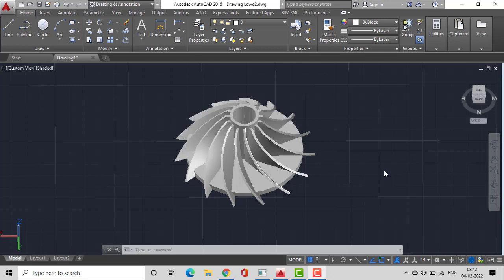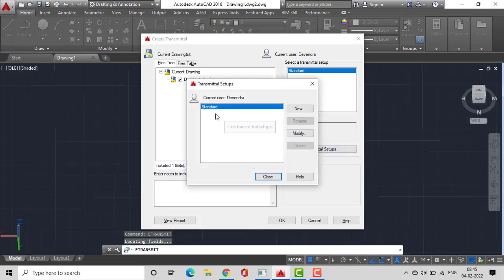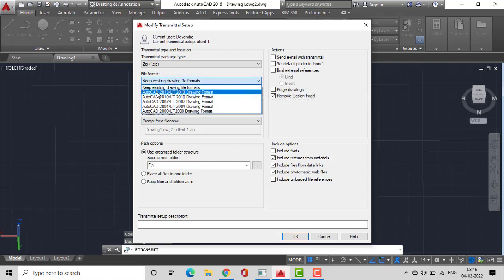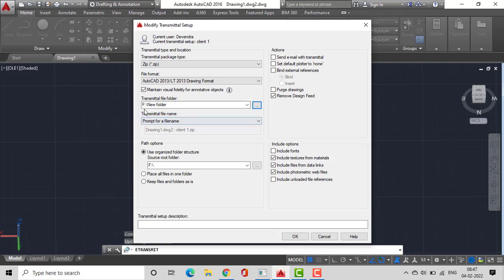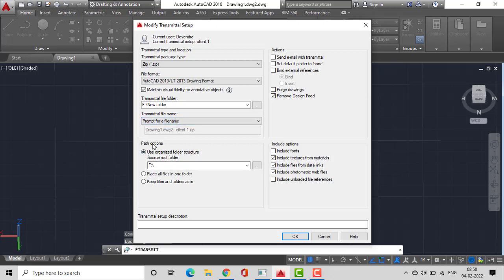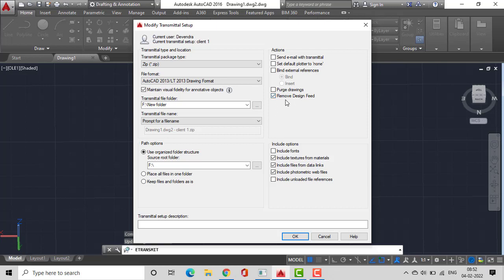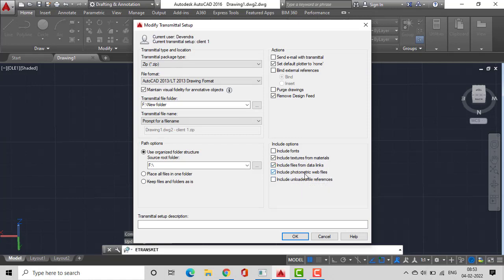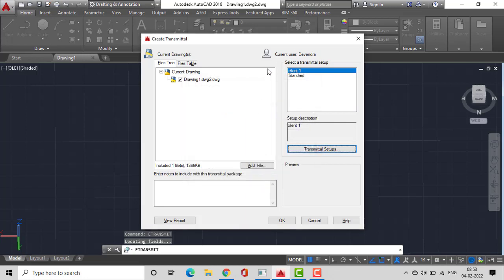How to use ETRANSMIT in AUTOCAD for MECHANICAL